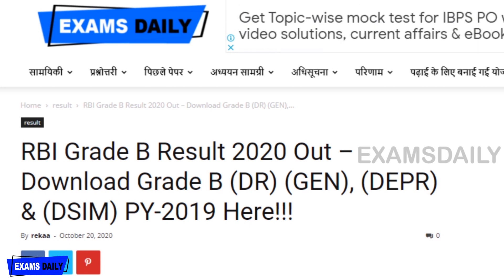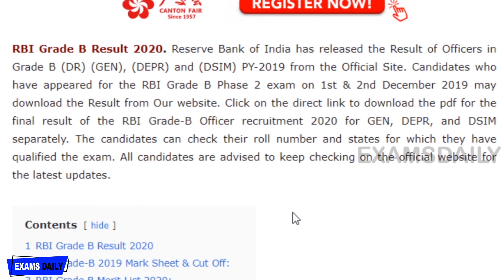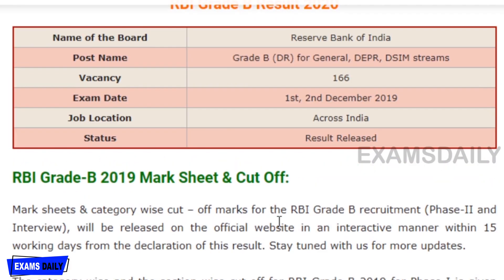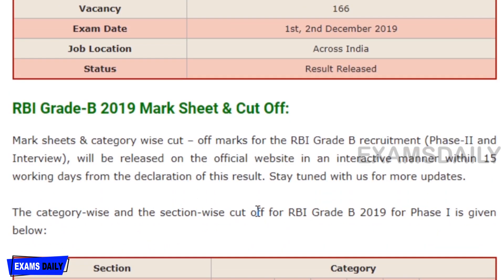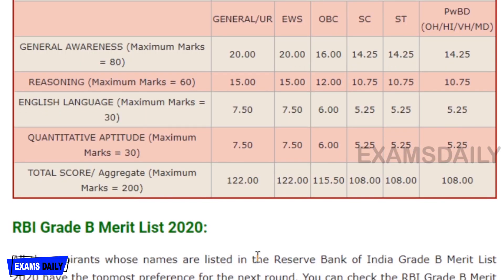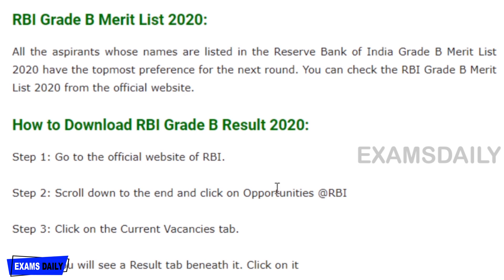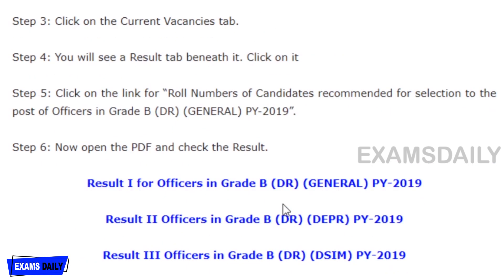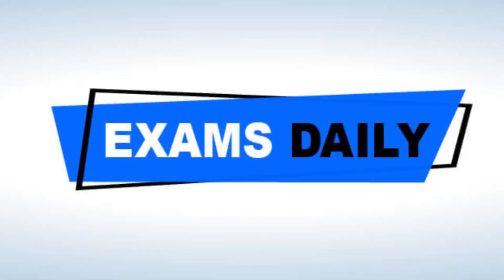RBI Grade B 2019 Result Out | RBI Grade B Officer Phase 2 & Interview Final Result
Reserve bank of india (rbi) has released the result of grade b post. in this video we provide how to download result pdf. let subscribe our examsdaily channel and stay active with us for more updates.